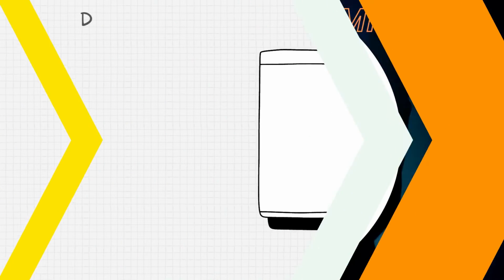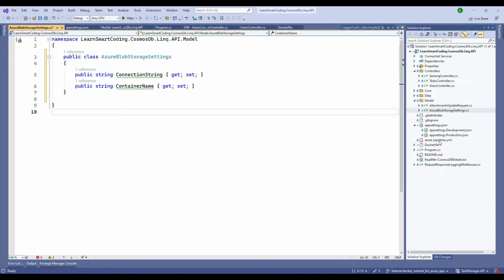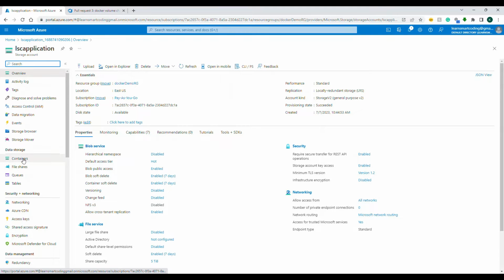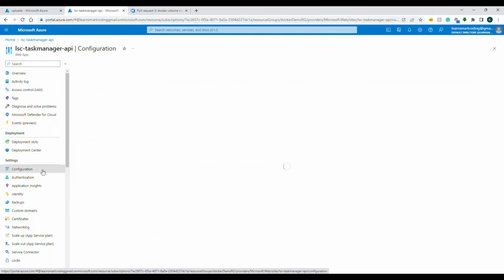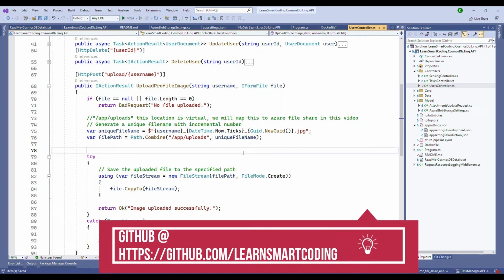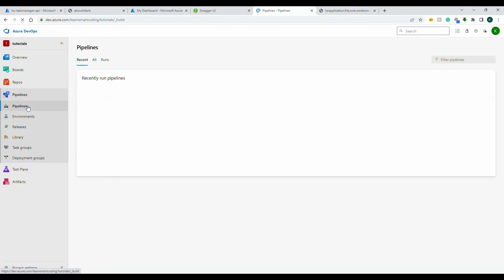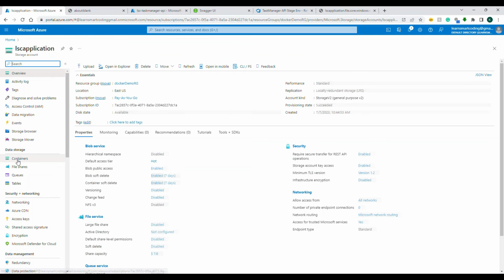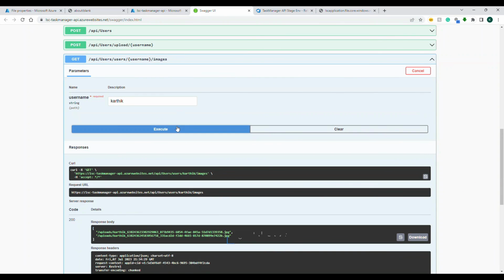Preserve Data: Upload Images & Logging in .NET Core Web API with Azure File Share & Docker Volumes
Hi Everyone,

Join us in this demo-packed video where we demonstrate how to achieve data preservation in a .NET Core Web API deployed as a container in Azure. We'll use Azure File Share to mount a storage account, ensuring seamless image uploading and saving. Additionally, we'll explore the power of Docker volumes, leveraging them for efficient logging with Serilog, making our application more robust and reliable. Learn how to master these essential techniques for your cloud-native applications!

By incorporating Docker volumes, you ensure that data, such as uploaded images and logs, remains intact even if the container is stopped or recreated. This robust data persistence ensures the seamless continuity of your application, making it suitable for production environments and scenarios where data integrity is paramount.

Happy coding!